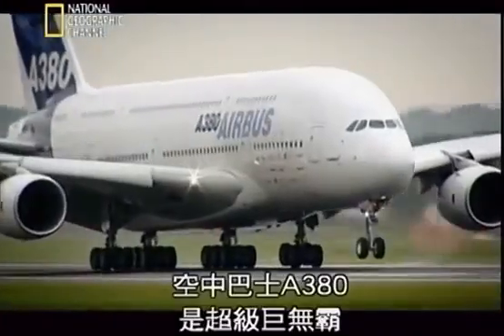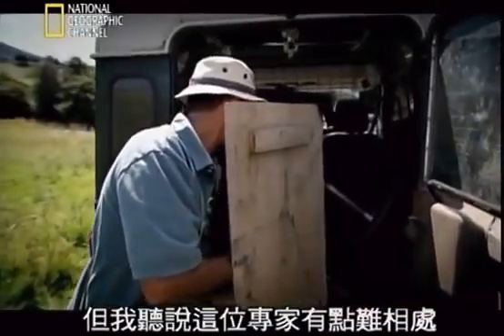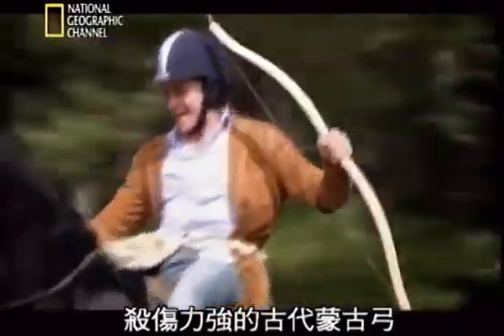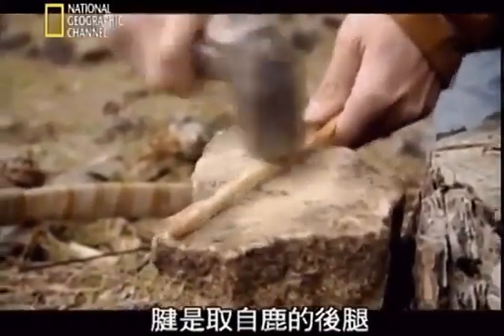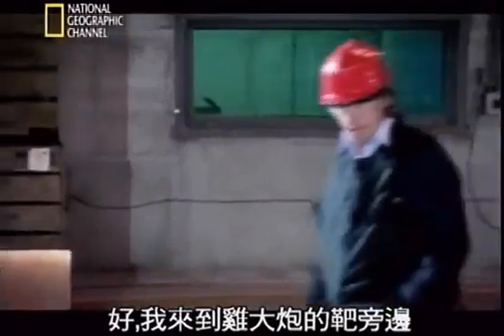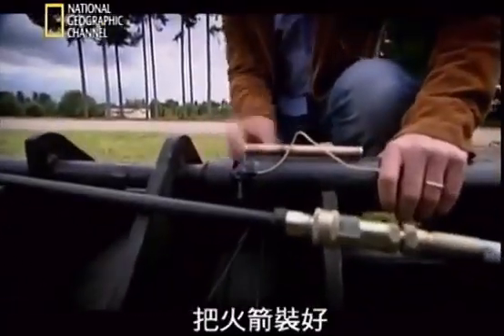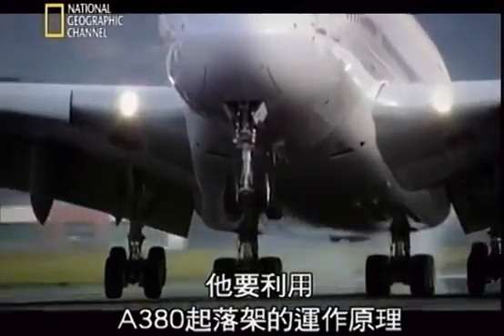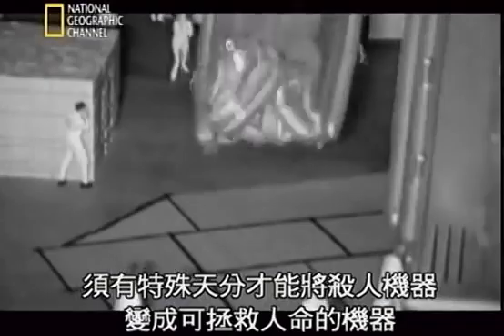【工程新典範】 空中巴士A380